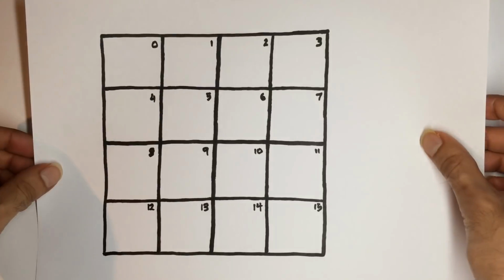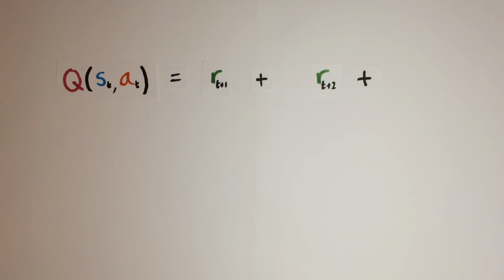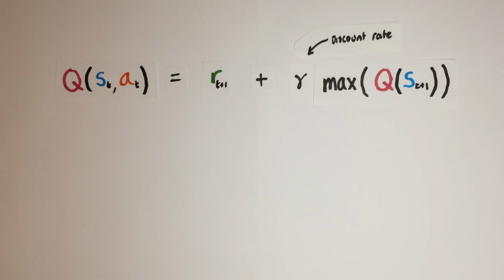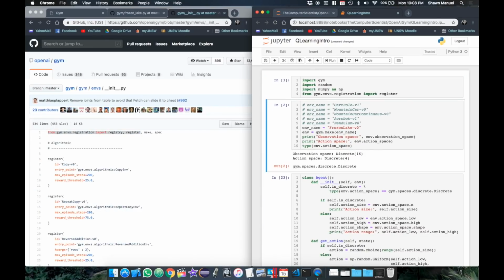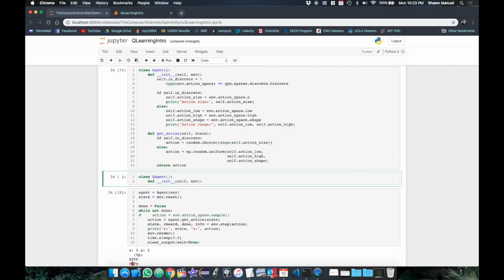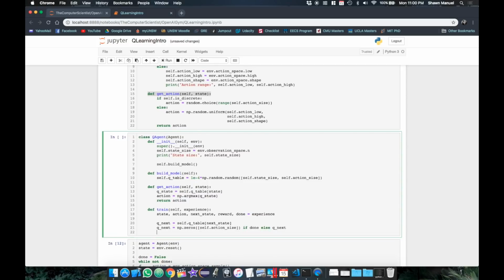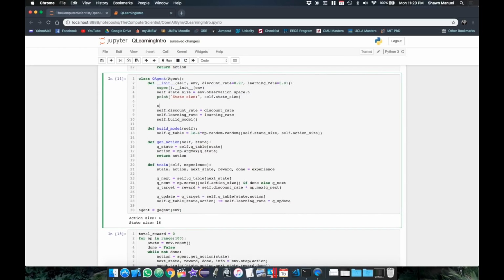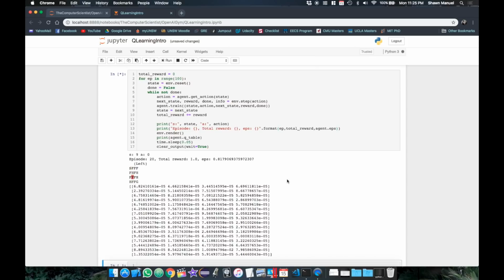An Introduction to Q-Learning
Trying to figure out what QLearning is? or wondering how we can teach an agent how to learn to maximise its reward when interacting with a simple environment in OpenAI Gym? Well this video explains just that with a simple example in actual code!